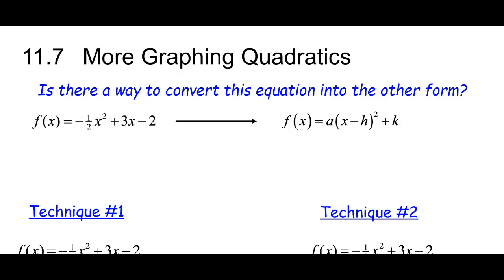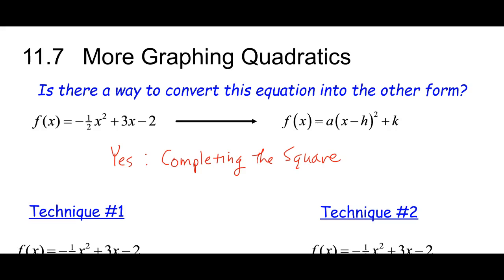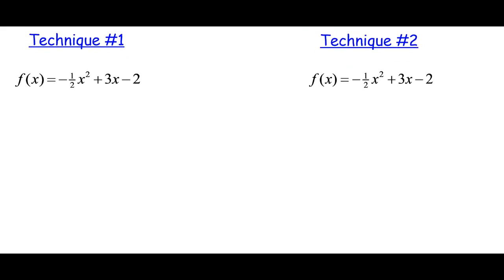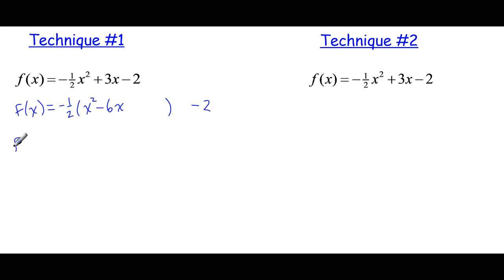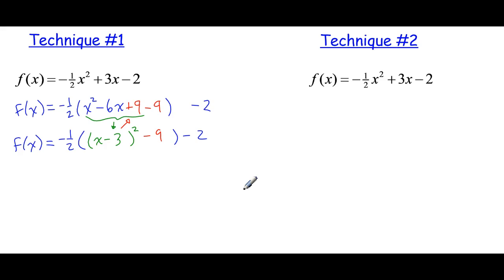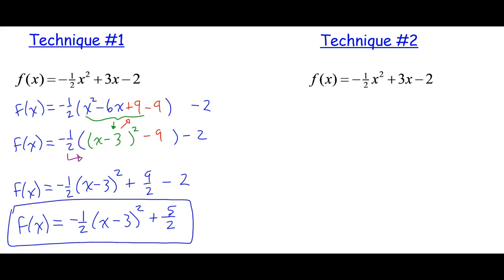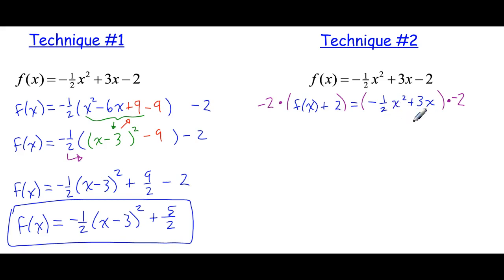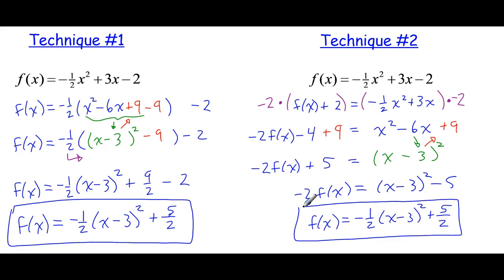Math 89 - Section 11.7